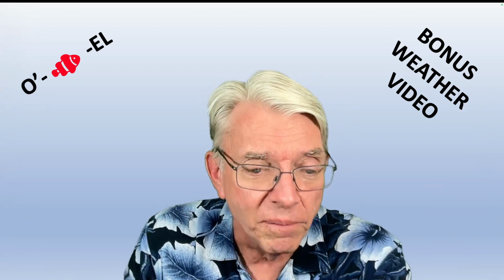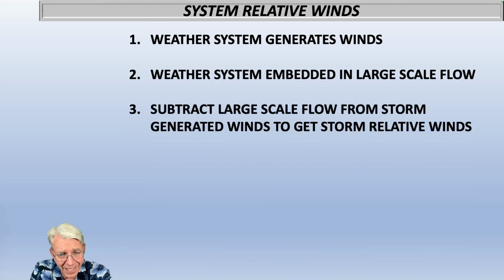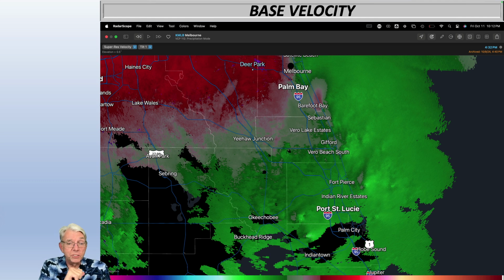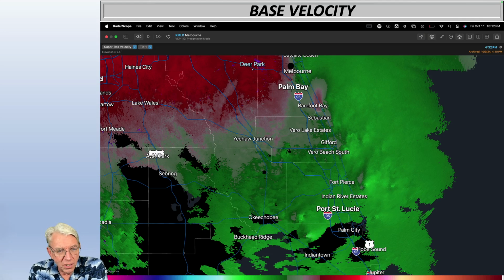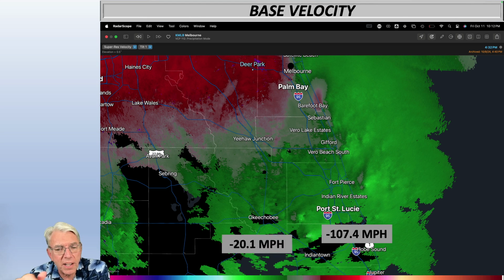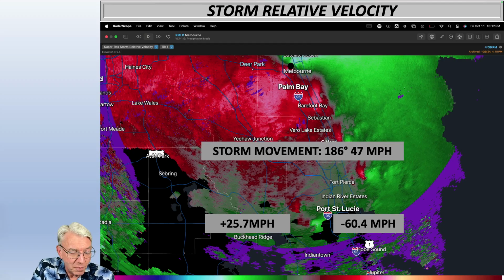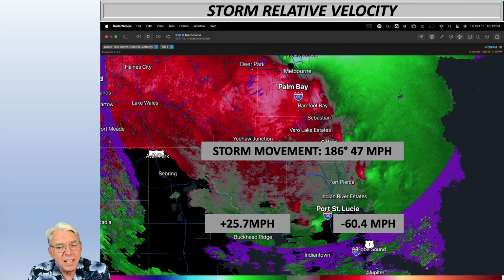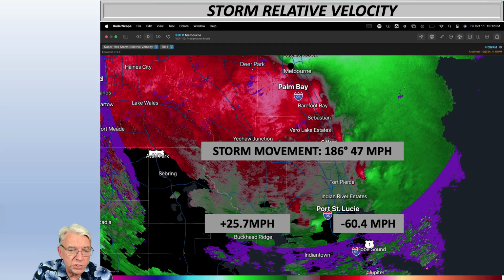HOW DOPPLER RADAR'S STORM RELATIVE VELOCITY PRODUCT HELPS TO DETECT ROTATION